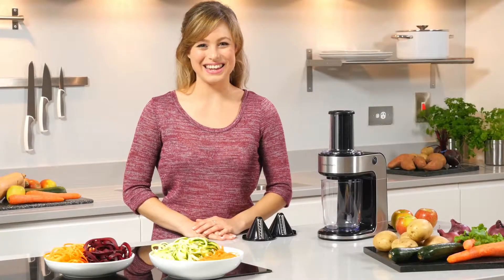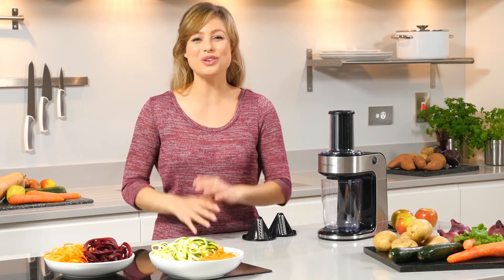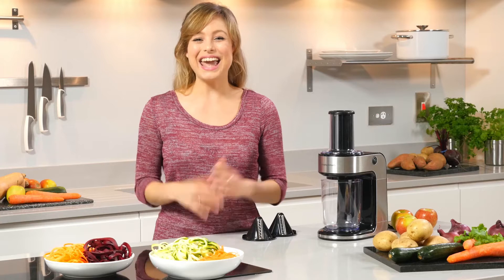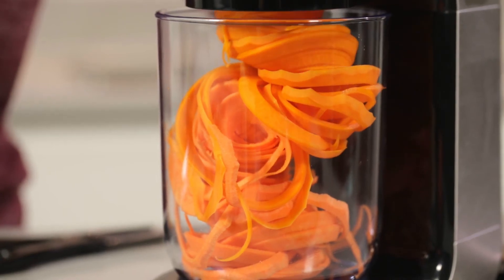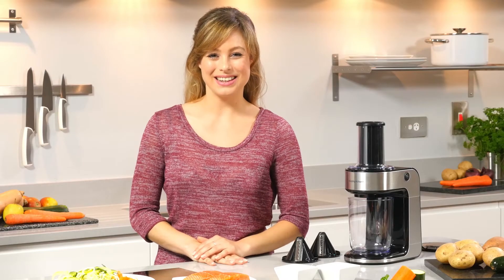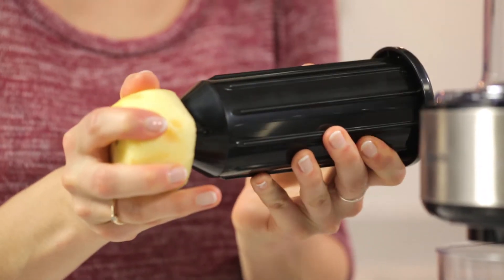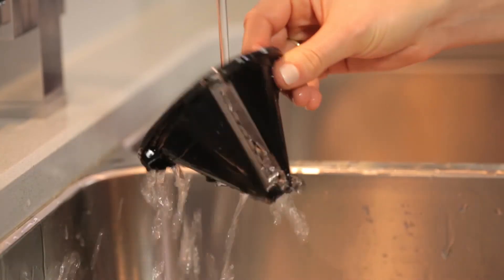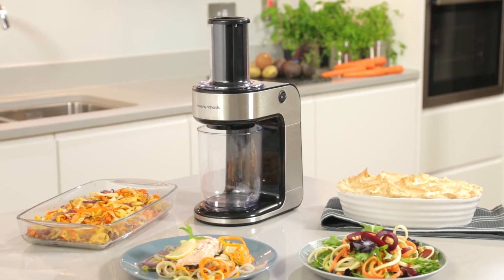Spiralizer Express 432020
Australia, our first electric spiralizer is here to help you embrace a healthier lifestyle!

The new Spiralizer Express (model 432020) allows you to create ribbons and spaghetti from veggies and fruits in seconds. Enjoy low-calorie, gluten-free alternatives to pasta incredibly quick and easy. But the spirals are so versatile, you can use them in all kinds of recipes, even mains and desserts.

For more inspiralized meals, download the Cook & Create app, available from iTunes and Google Play stores